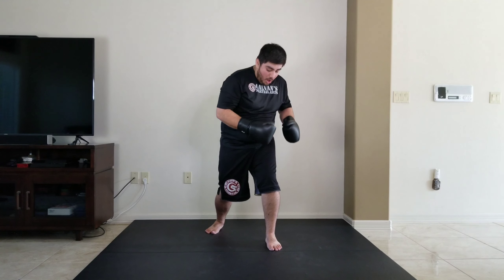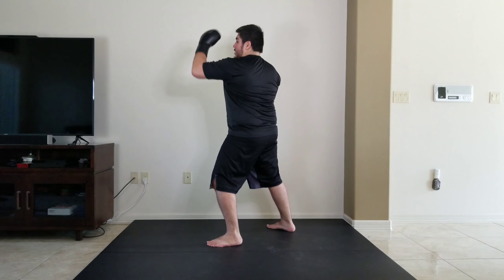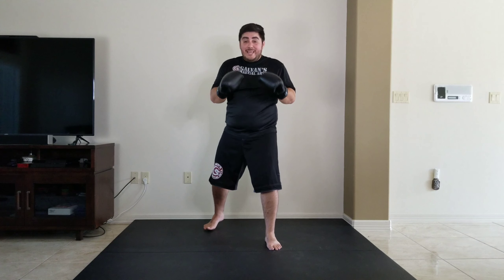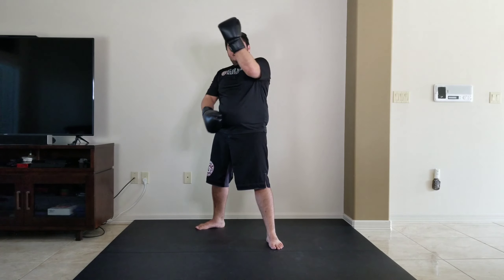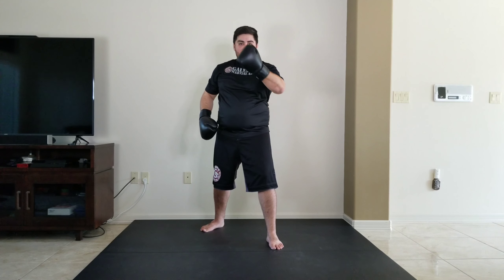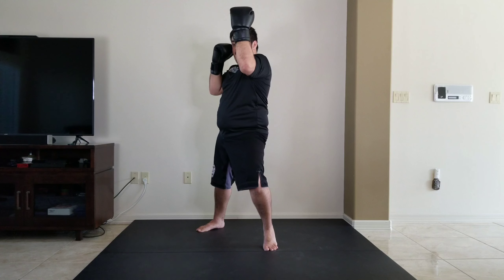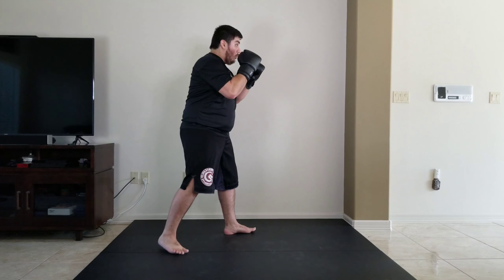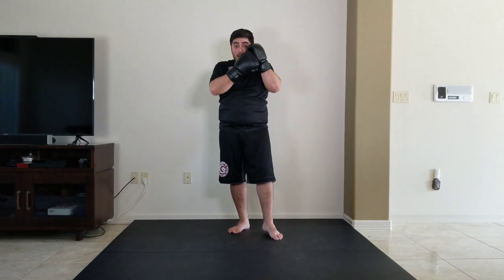At Home Kickboxing - Uppercuts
stuck at home, workout with us. Follow along with our home workouts for our Kickboxing Class for adults. Add or subtract as needed, warm up, stretches techniques, and combos.